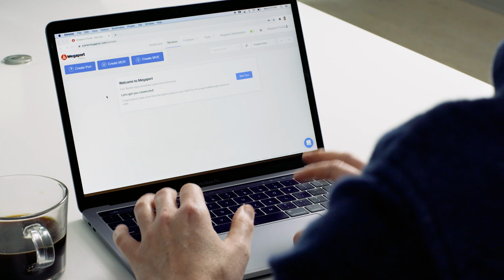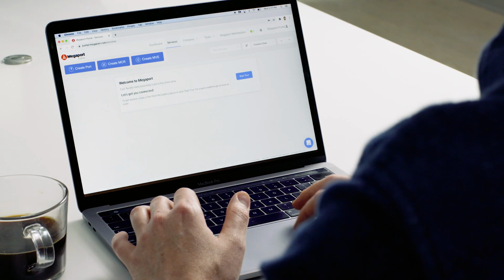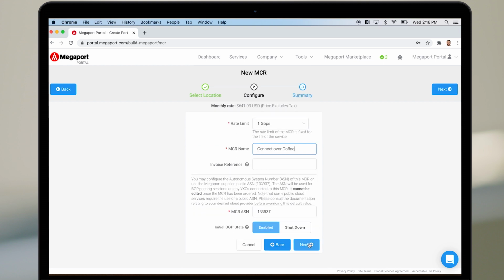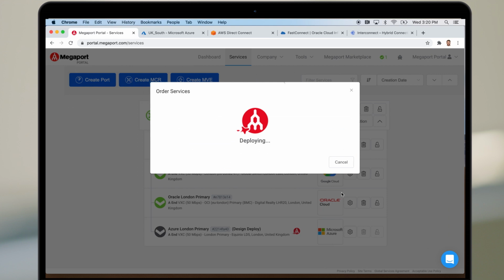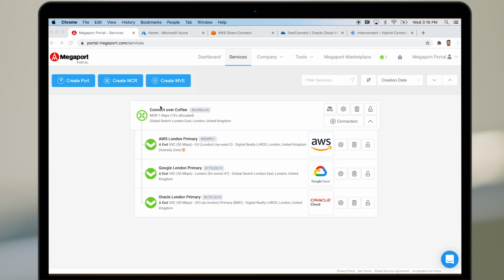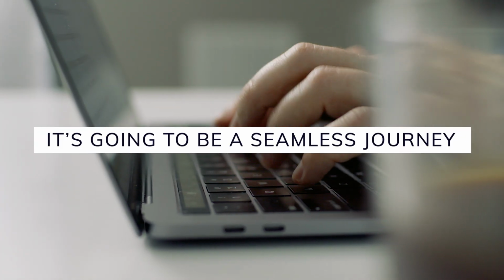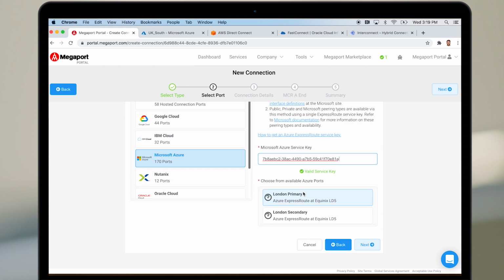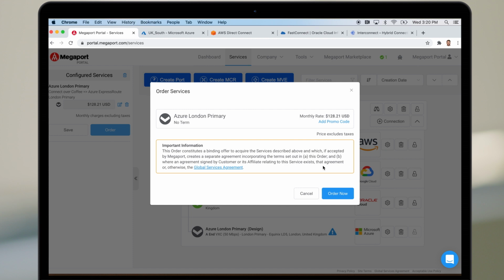Connect Over Coffee | Cross-Cloud with Megaport Cloud Router (MCR)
Misha Cetrone, VP of Strategic Partnerships at Megaport, shows us that connecting to and moving between multiple public clouds like AWS, Azure, Google Cloud, and other leading cloud computing services using Megaport Cloud Router (MCR) is as quick and easy as having a cup of coffee.